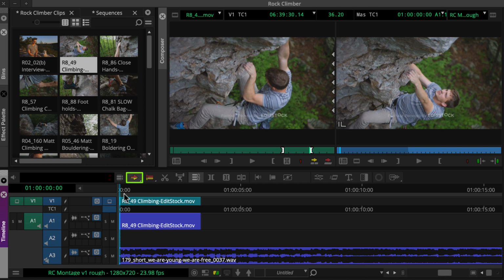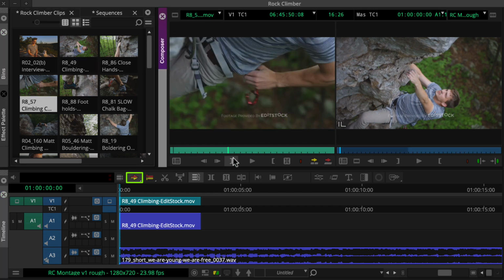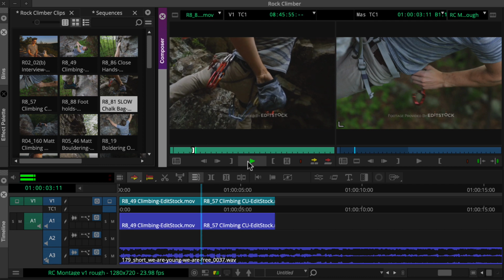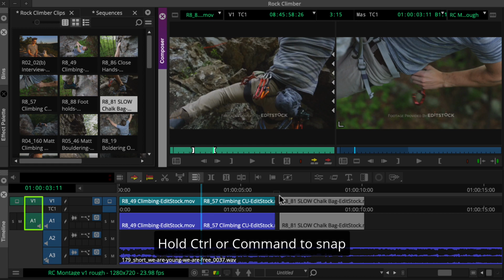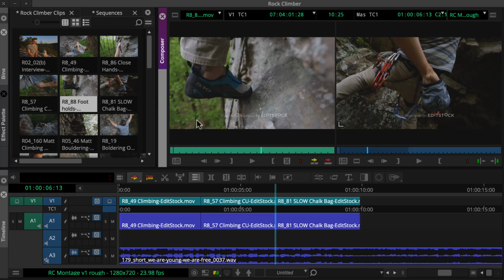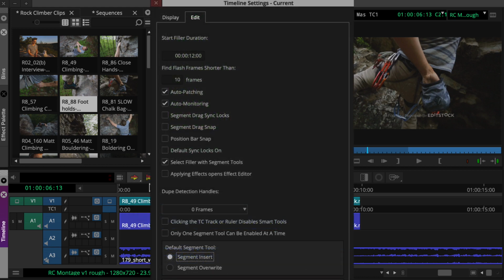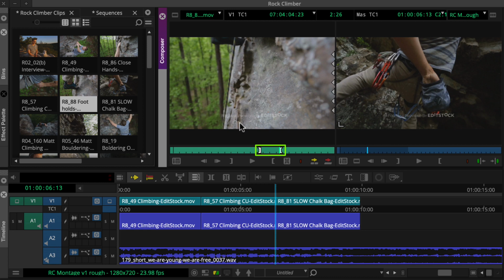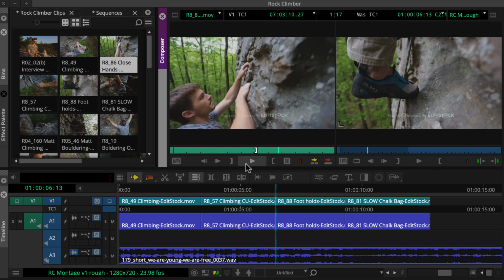Media Composer Quick Tips: Editing with Drag and Drop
Explore how to use drag-and-drop editing to add clips to your Media Composer sequence.